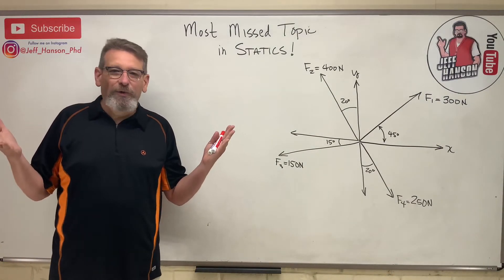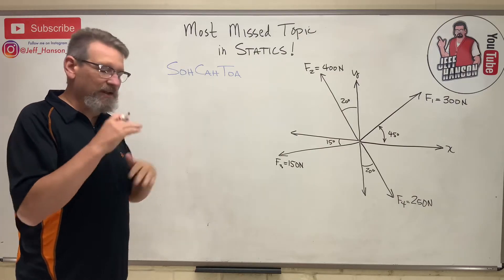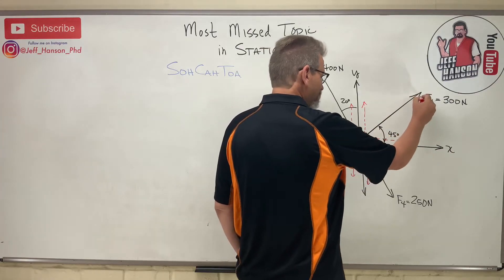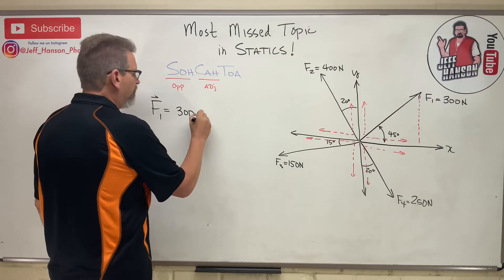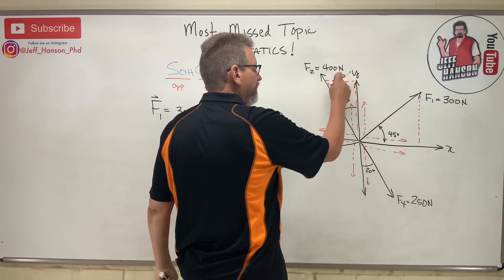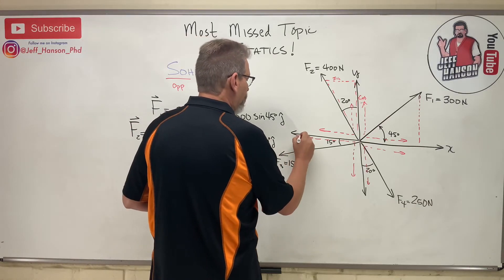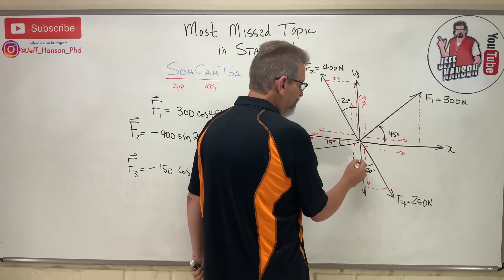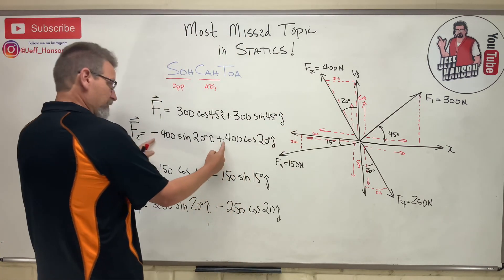Statics: Lesson 6 - Most Missed Topic in Statics, Cartesian Coordinates